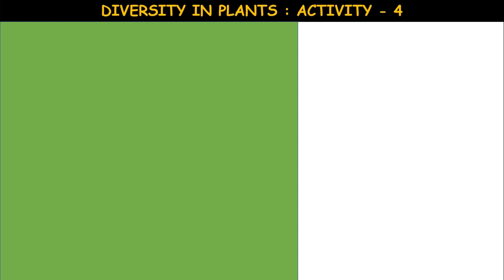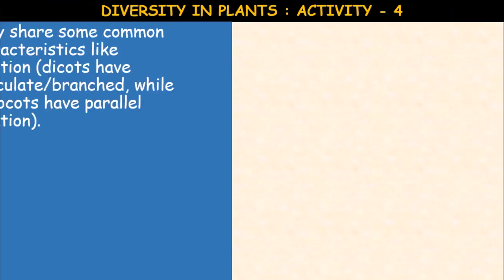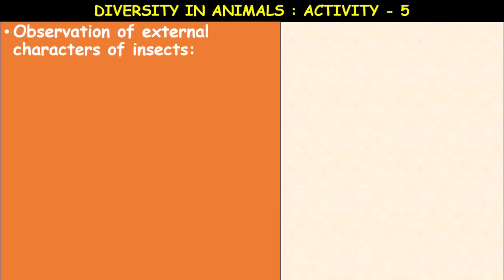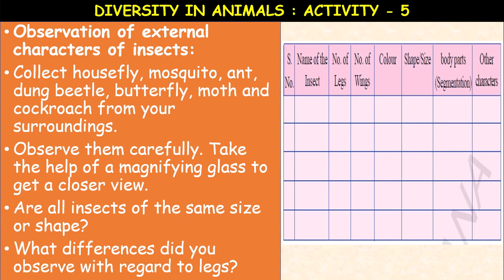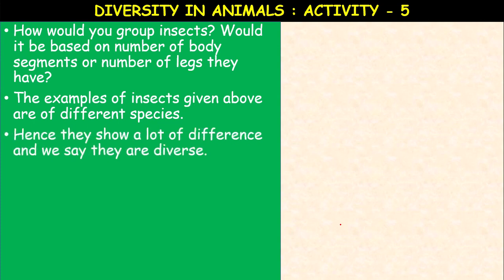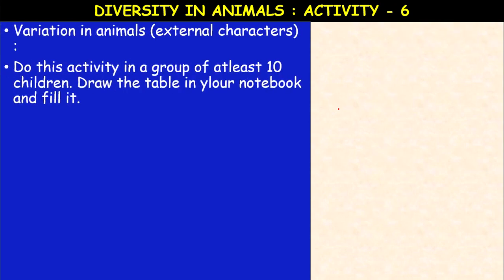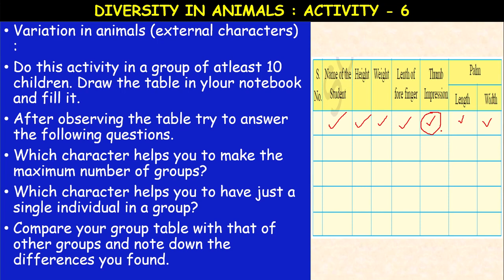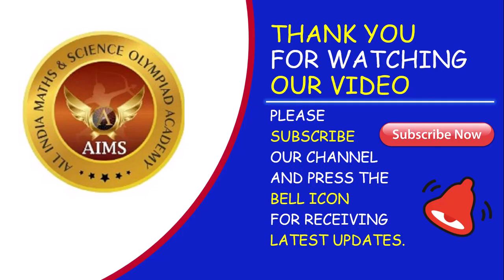9TH OLYMPIAD || BIOLOGY || DIVERSITY IN LIVING ORGANISMS || PART 02